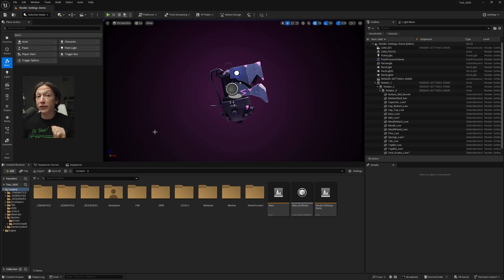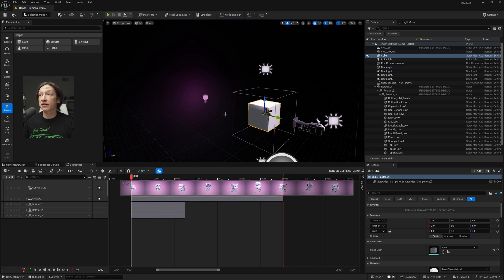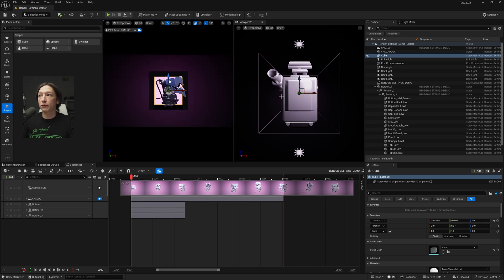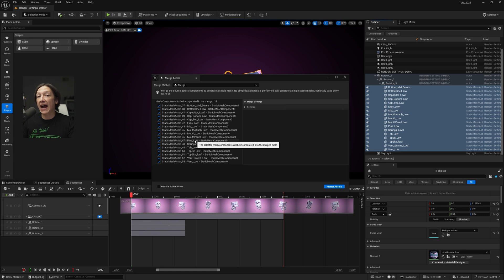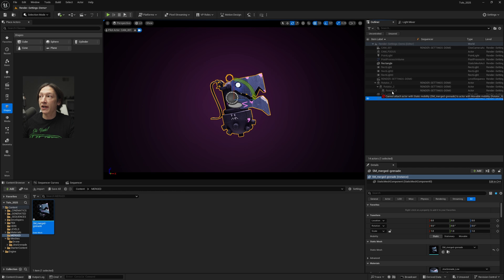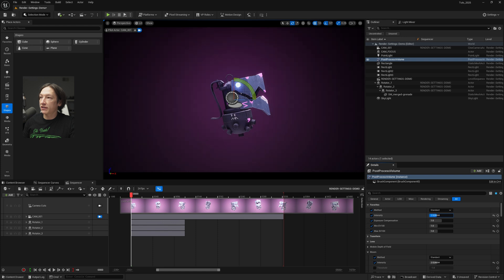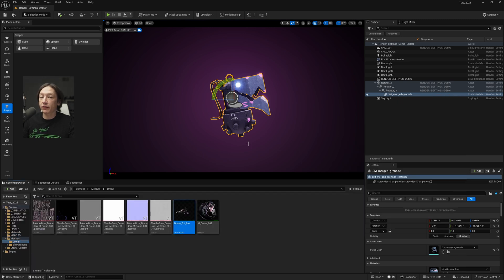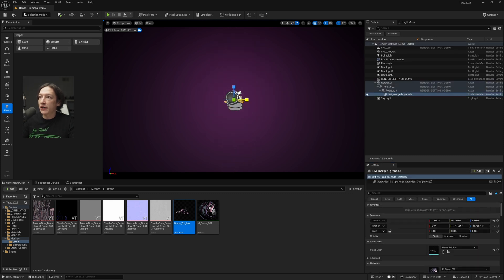Work Faster in Unreal Engine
Chapters in the Description

00:00 Copy Properties
00:57 Multi Viewport
01:50 Merge Actors
03:15 Enable Favorites
04:05 Replace Actors With